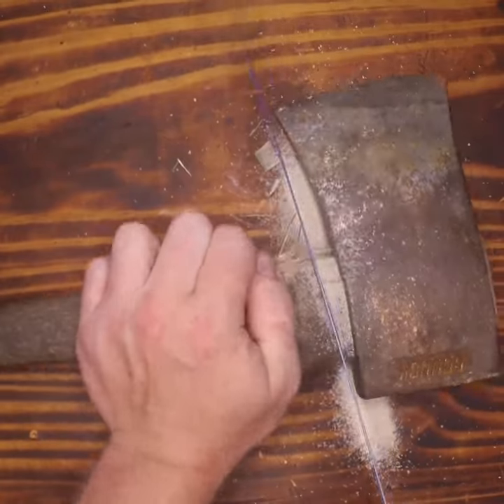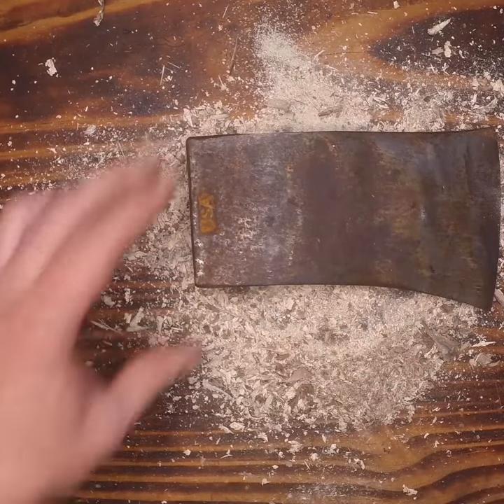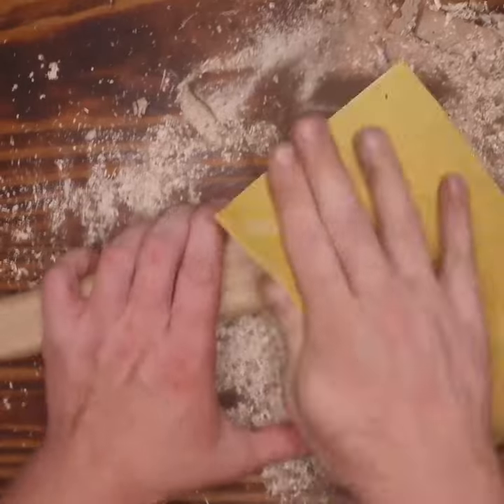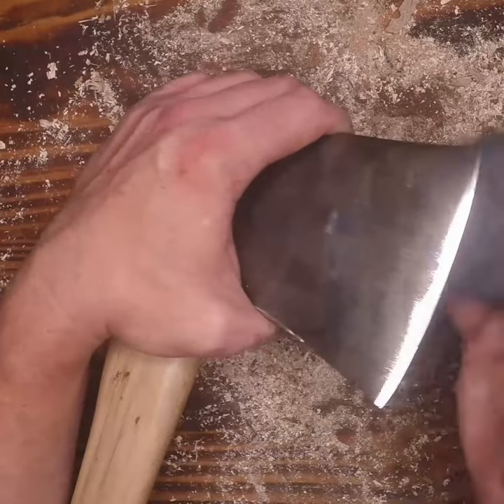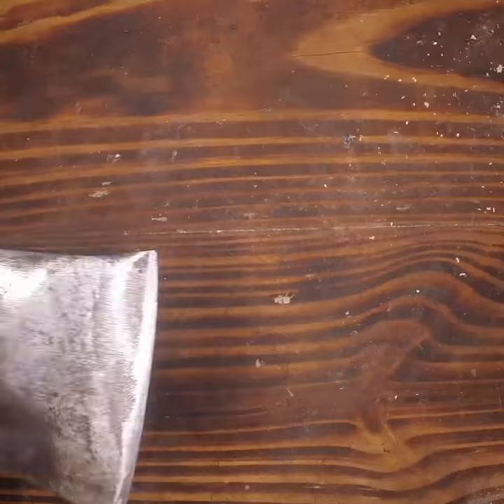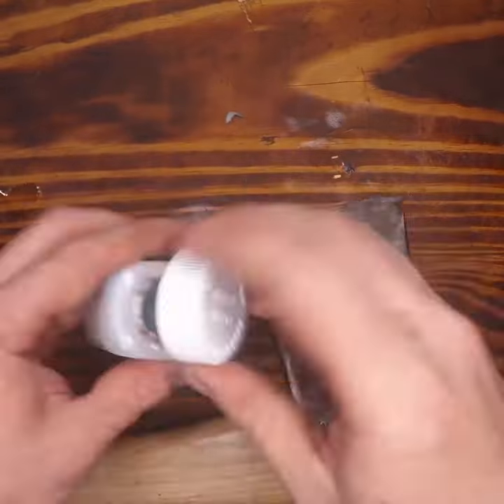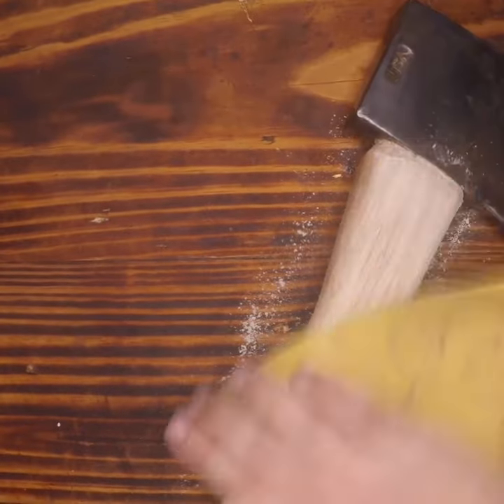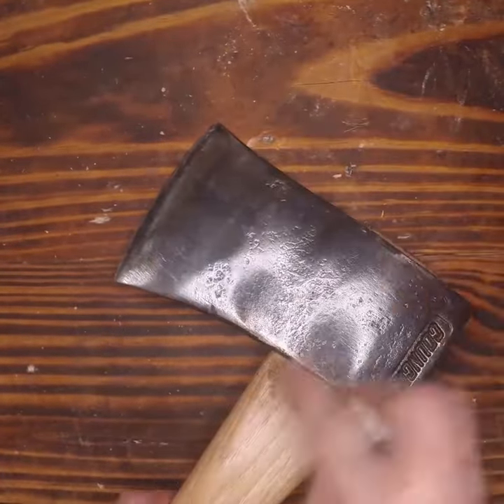Field Axe Restore In 60 Seconds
This is a trimmed down version of my full video for youtube the full video can be found